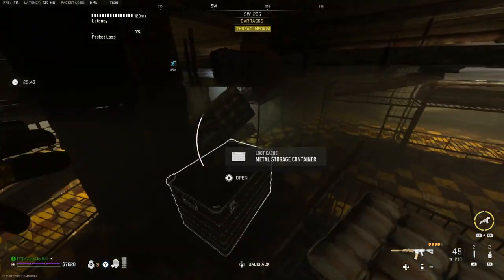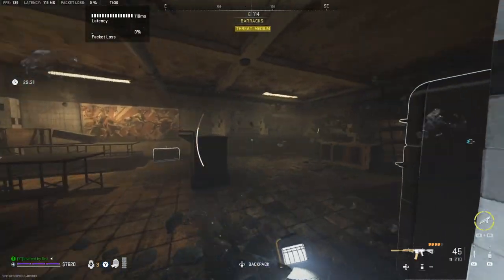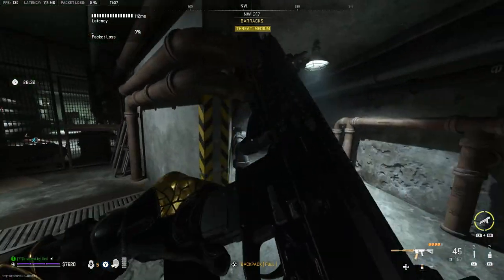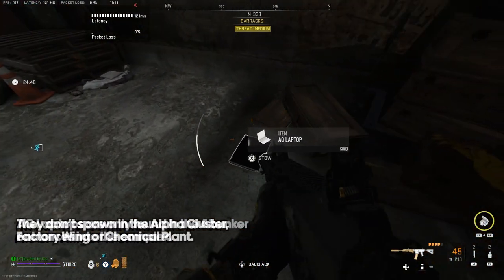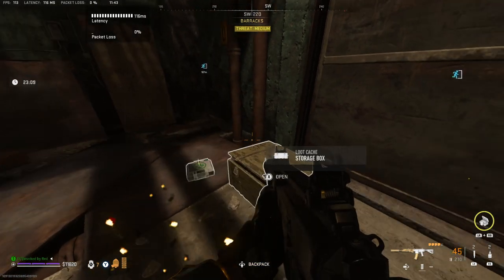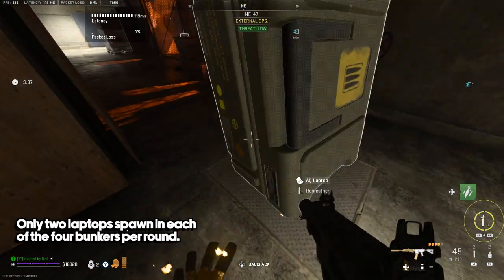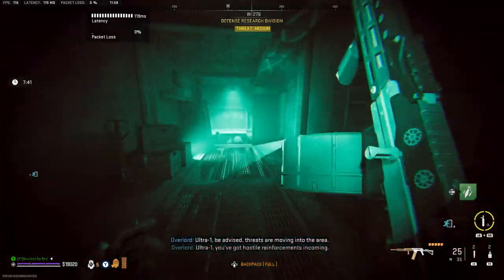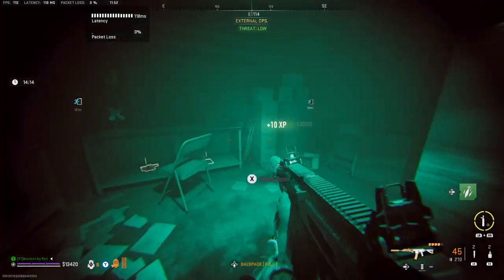AQ Laptop Locations Guide For DMZ FOB Upgrade Missions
One of the easier items to loot for in DMZ, at least there are guaranteed spawns for them! 💪